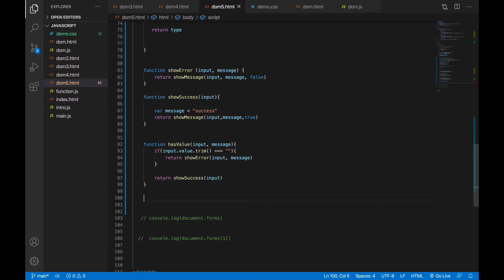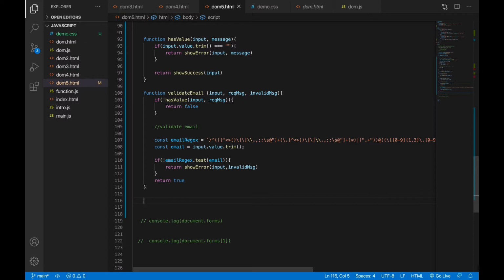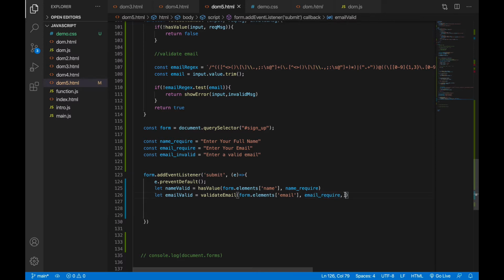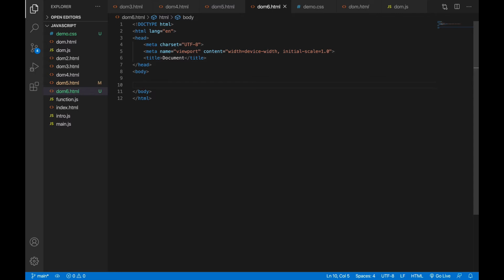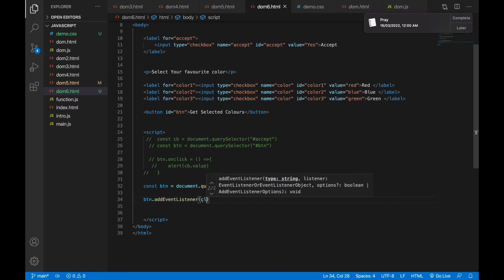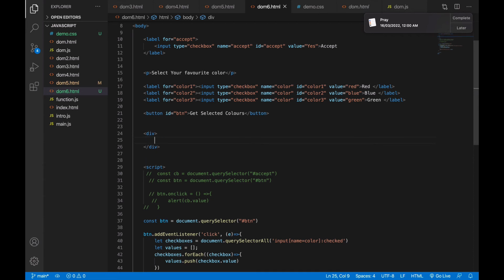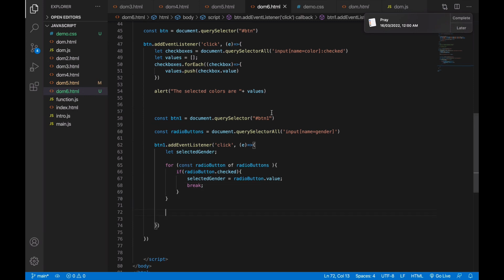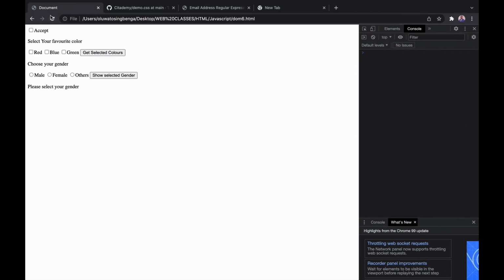FULL JAVASCRIPT WEB DEVELOPMENT COURSE 2022 : PART ELEVEN | JavaScript Form Processing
In this tutorial, you will learn about JavaScript form API: accessing the form, getting values of the elements, validating form data, and submitting the form   focusing on CHECKBOX and RADIOBUTTON.